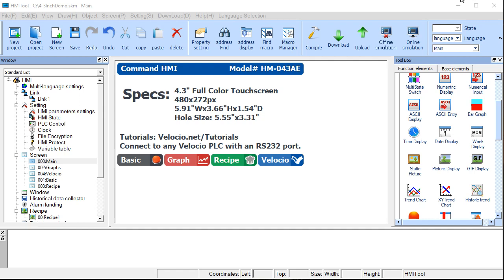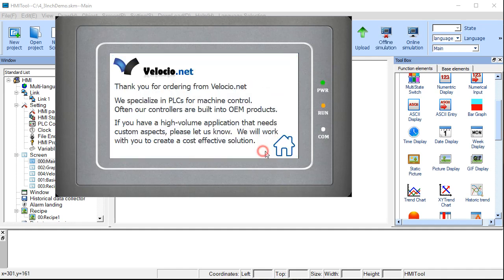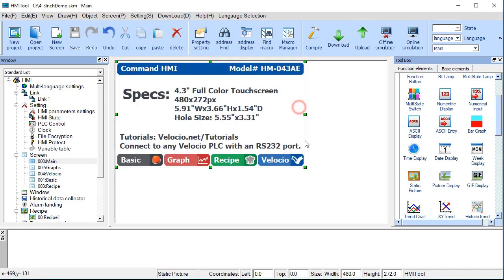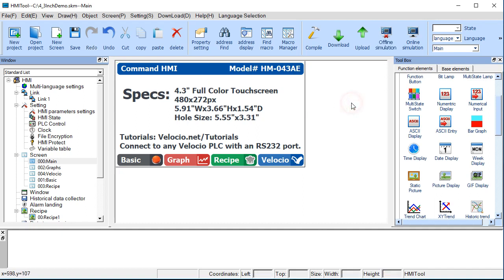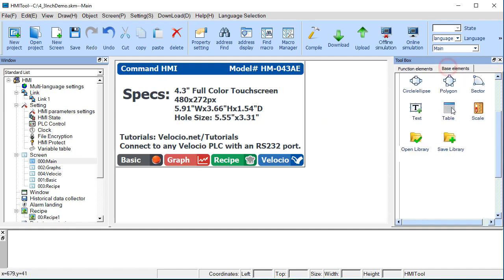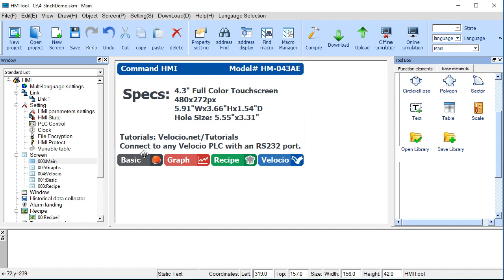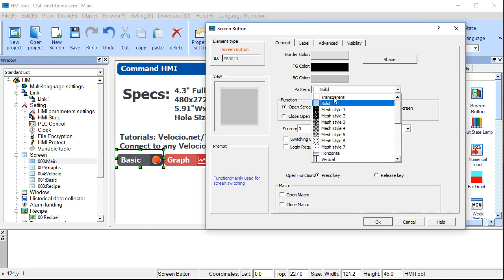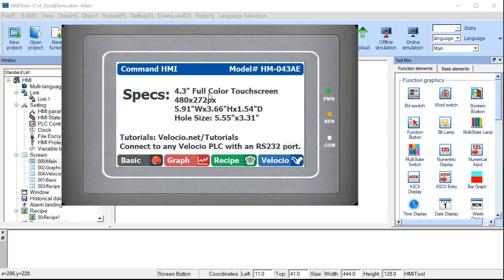Command HMI Demo Screen Main Page